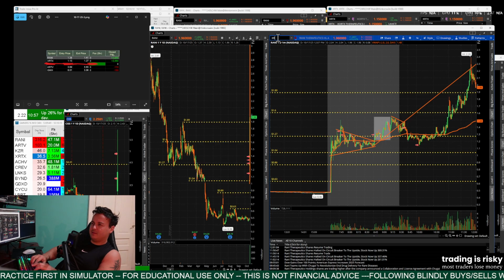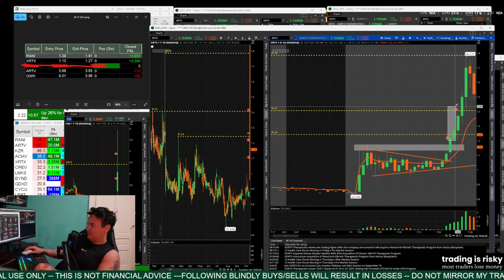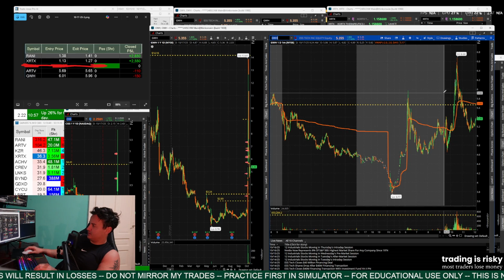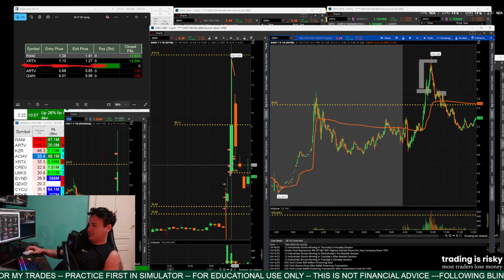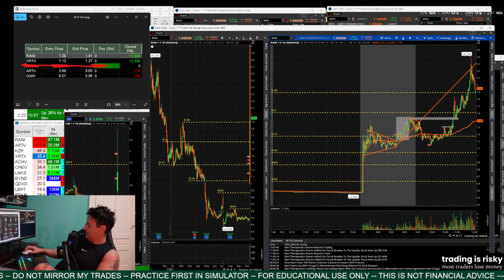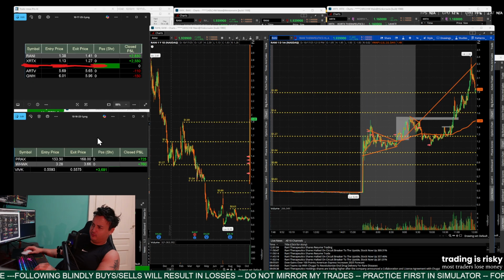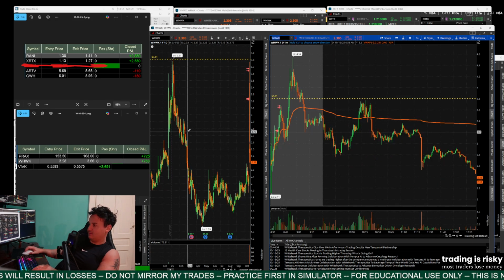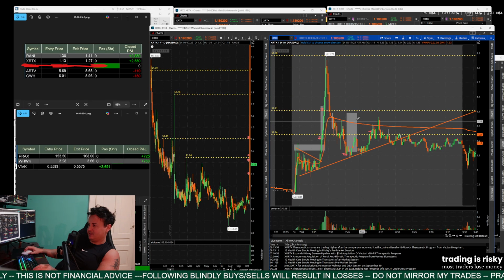Why Trading "Base Hits" Leads to Big Wins: The Power of Discipline ⚾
🍏 Trading Course 🍏 Join me for a detailed trade recap breaking down my action over the past few trading days. I discuss my entries, exits, and the critical importance of discipline when navigating highly volatile small-cap stocks.

0:00 Introduction & The "Base Hits" Strategy
0:34 The RANI Short Squeeze Trade Breakdown (350% Hype)
2:05 XRTX Trade Analysis: Acquisition News & Wedge Pattern
2:50 ARTV & GWH Trades: Learning from Missed Profits (The 10% Rule)
4:44 Review of Yesterday's Profitable Trades (PRAX, WHWK, VIVK)
5:56 VIVK "Fat-Fingered" Trade: Turning a Mistake into Profit
7:44 Ranny Short vs. Long Bias: Post-Market Highs Analysis
8:18 Final Thoughts: Respecting Trading Rules & Discipline
9:04 Biggest Mistakes: Not Taking Profits & Getting Stopped Out
10:06 Weekly Review Process & Improving Your Win Rate
10:54 Conclusion & Closing Remarks

I dive deep into the massive $RANI short squeeze (running over 350%!) and share how I managed the volatility, covering my short trade and respecting my rules to avoid a major loss. The central theme this week is focusing on consistent "base hits"—aiming for solid 10-15% gains—and why patience and sticking to your plan is everything.

In This Video:
Market Summary & Base Hit Strategy

$RANI Short Squeeze Trade Breakdown

Why respecting my short rules was crucial.

Missing the long opportunity after the pre-market high break.

XRTX Trade Analysis

ARTV & GWH: Learning from Missed Profits

A breakdown of trades where I got stopped out because I didn't take an initial 10% profit.

Review of Yesterday's Profitable Trades (VIVK, PRAX, WHWK)

How an oversized "fat-fingered" position on VIVK turned into a big win.

The Big Takeaway: My Trading Rules & Discipline

If you're looking to improve your day trading and learn how to manage risk during high-hype events, this recap is for you!

Neither LST nor any of its owners or employees is registered as a securities broker-dealer, broker, investment advisor (IA), or IA representative with the U.S. Securities and Exchange Commission, any state securities regulatory authority, or any self-regulatory organization.